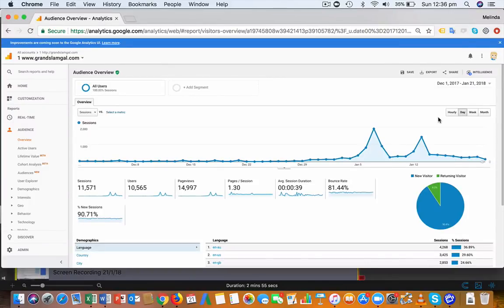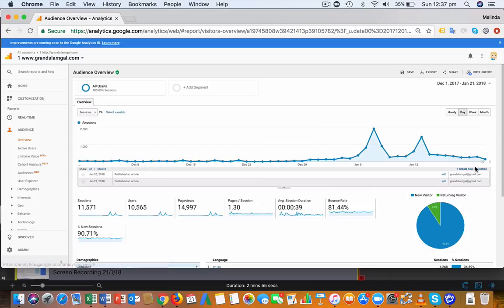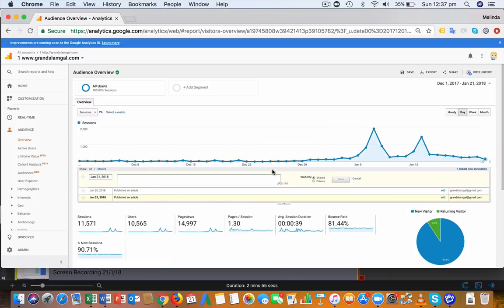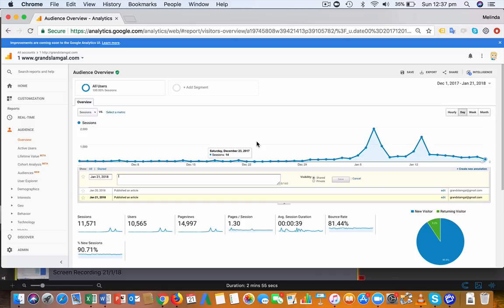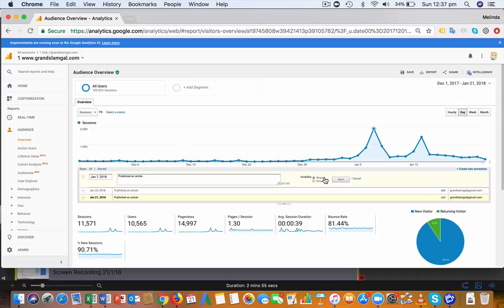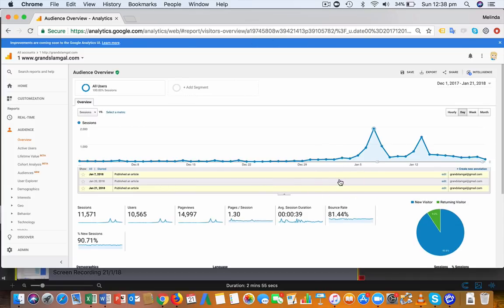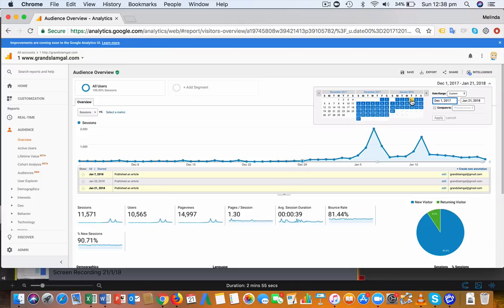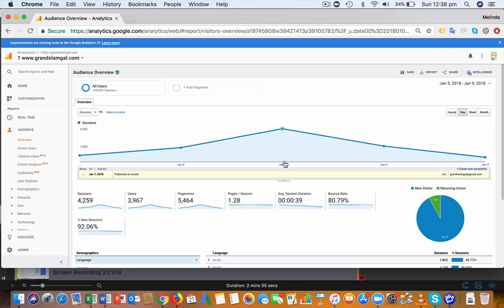Google Analytics: How to Add an Annotation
Find out how to add an annotation in Google Analytics and how this can help you track your online marketing activities.